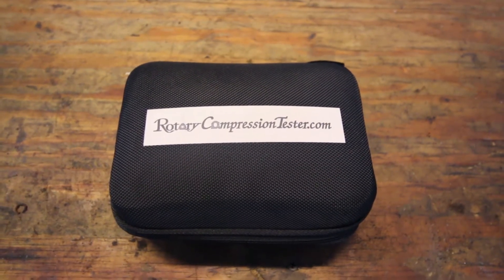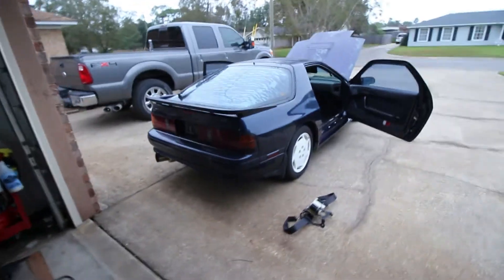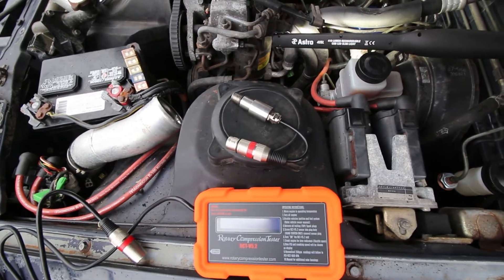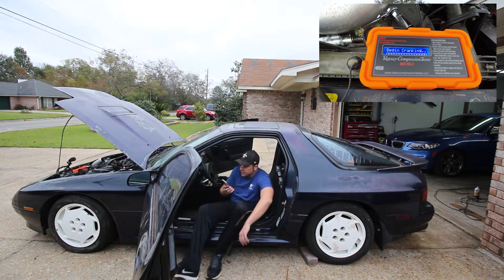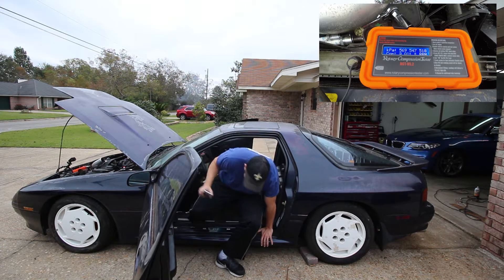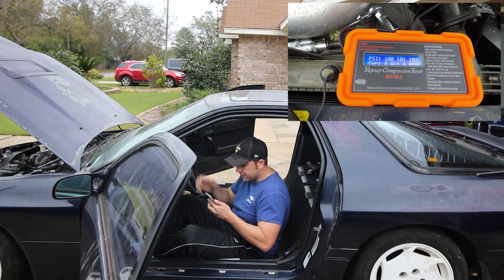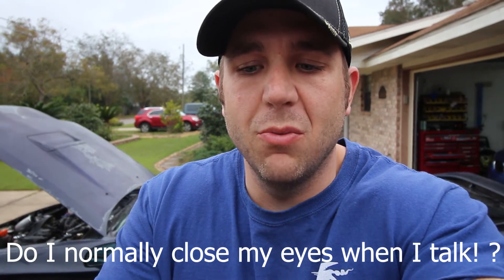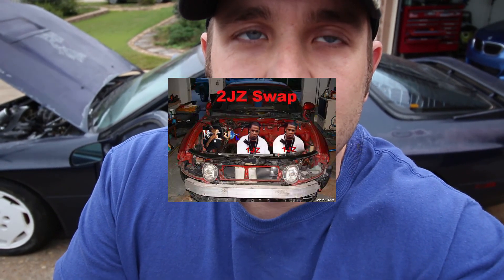Project RX-7 - Ep. 3 - Compression test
Today we do a compression test on the the 13B turbo engine in my project RX-7.  Let us know what you think of the results.